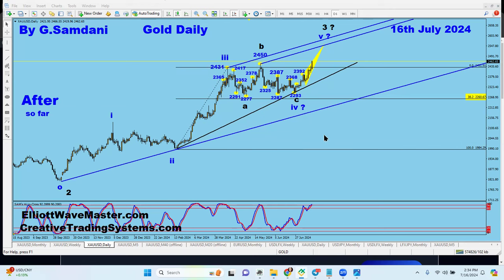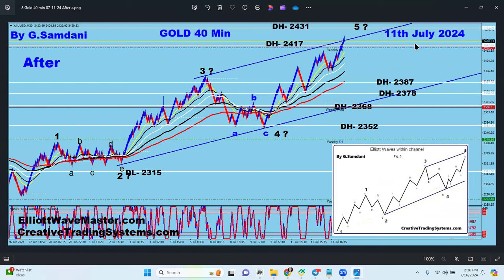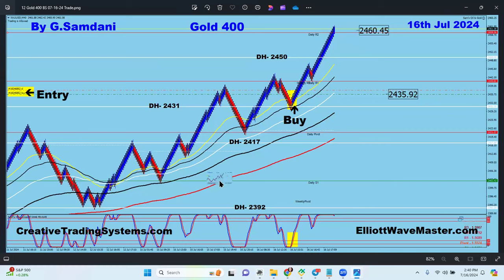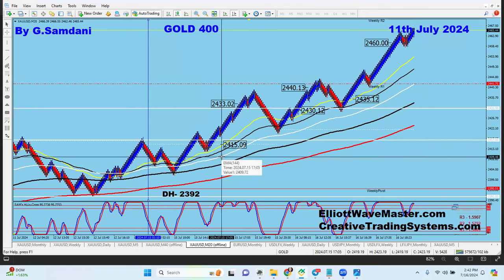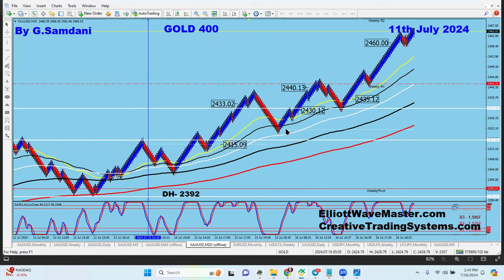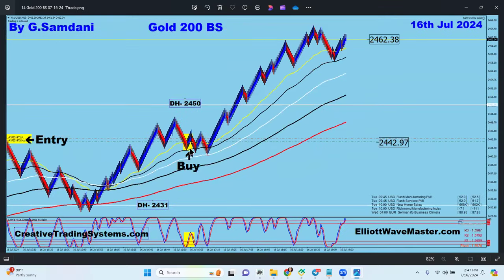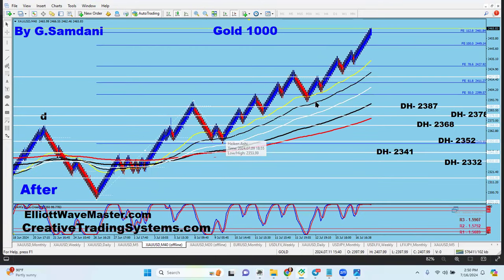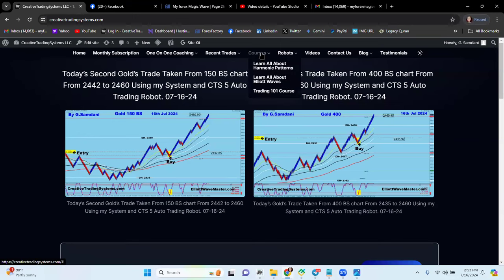Gold's monthly and daily chart Elliott Wave Analysis and today's Gold's trades taken.07-16-24.